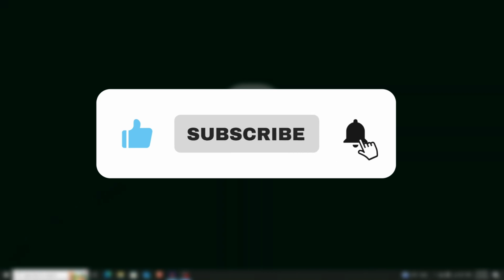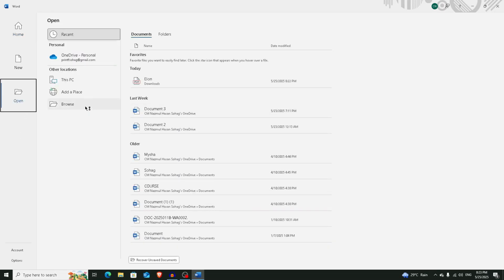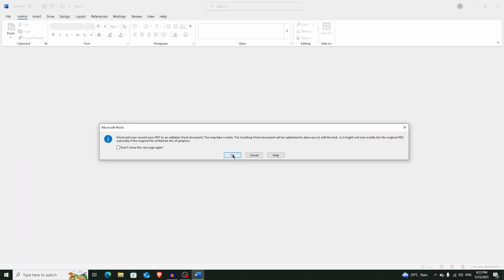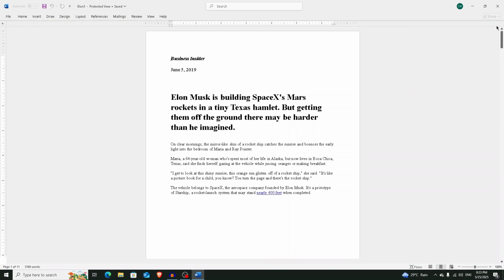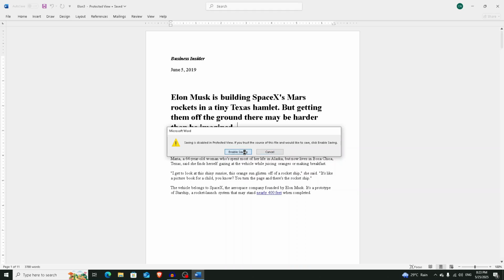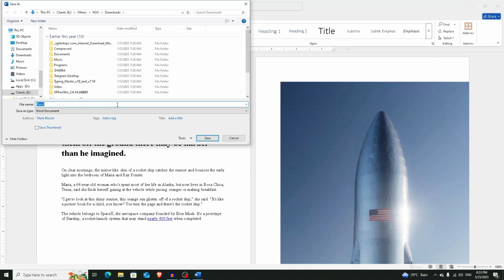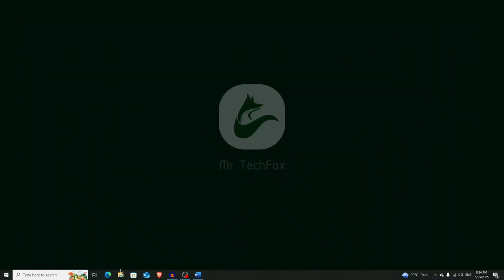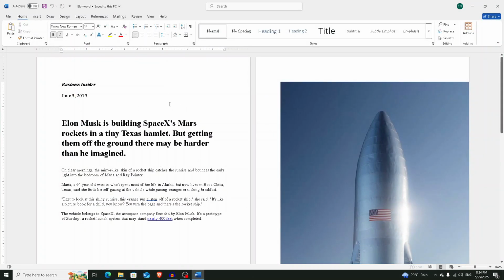How to CONVERT PDF to Word Format (Super Easy)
This complete guide will show you how to convert any PDF into an editable Word document using free and easy tools on PC.